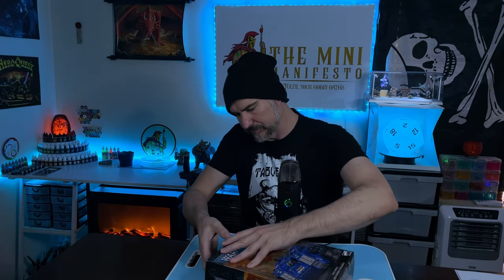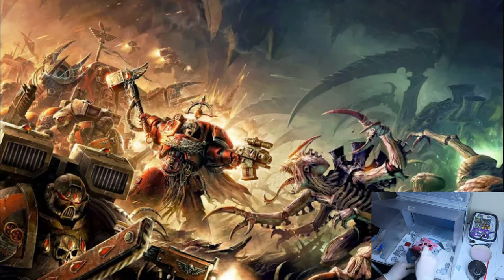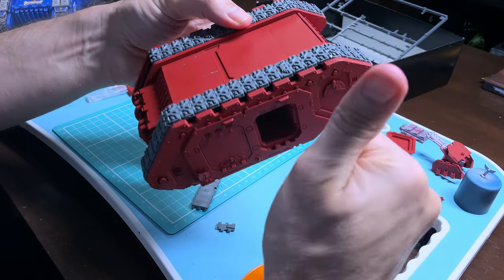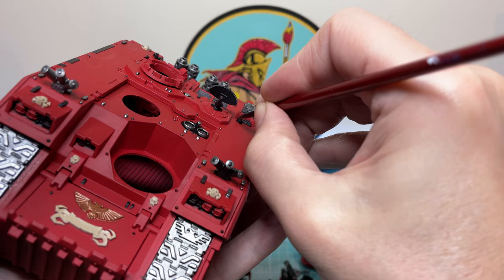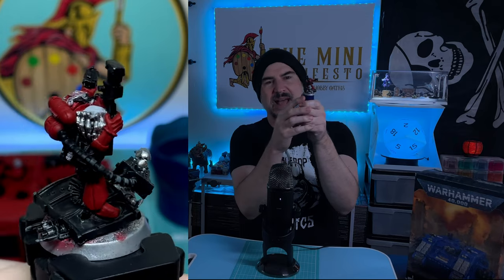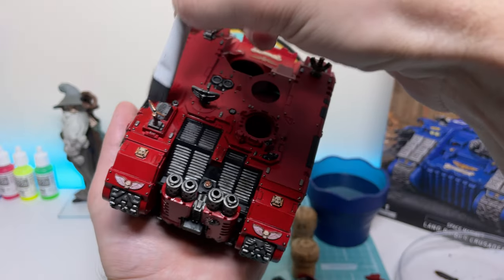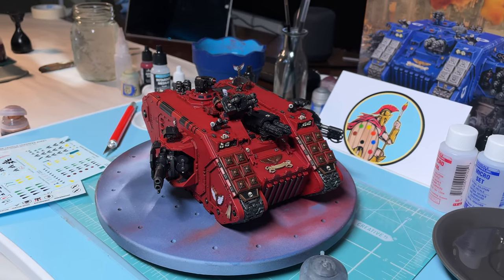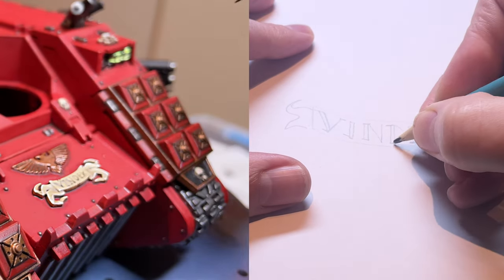Painting an awesome 40k Blood Angels Land Raider Redeemer (Space Marines)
Building, painting, and adding narrative flavor to an epic Warhammer 40k Land Raider Redeemer for my Blood Angels Space Marines army.

Episode includes:
- Build kit and Airbrush base coat
- Talking Blood Angels vs Tyranids 40k theme (Roasting Hive Fleet Leviathan)
- Letting lore and narrative inform your colour choices
- Beakie Marines (awwww)
- Land Raider Lore Talk
- Painting and adding transfers to the tank
- Adding additional narrative through freehand text
- Romance in the 41st millennium
- Big reveal
- Tomfoolery

Attributions
Old Blue Car: Photo by Oziel Gómez on Unsplash
Red Beetle: Photo by Daniels Joffe on Unsplash